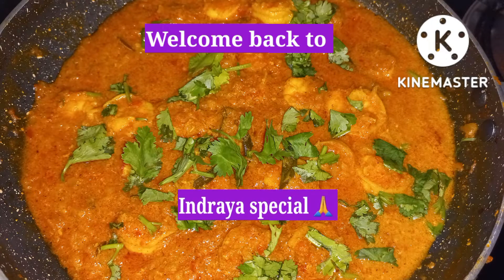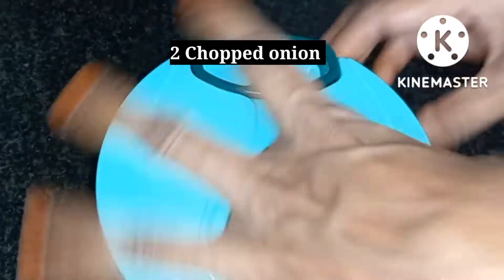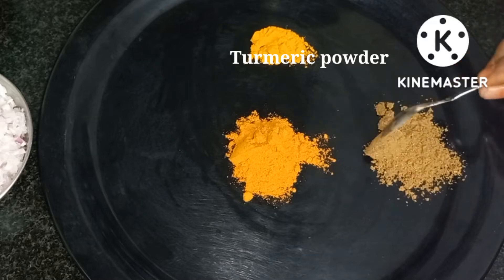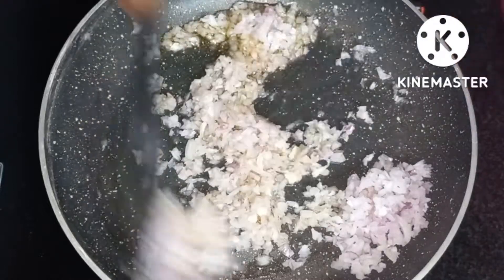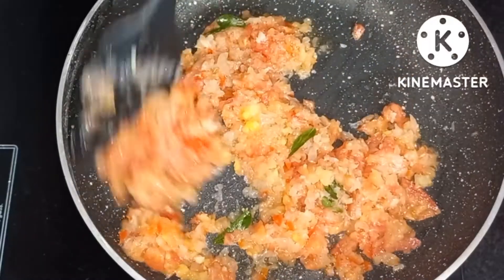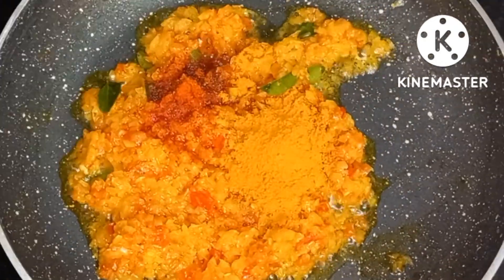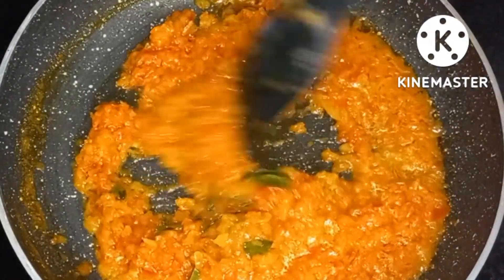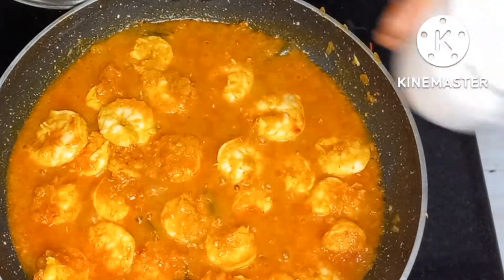இறால் தொக்கு/Prawn Curry in Tamil /Easy prawn curry /Prawn masala /sea food recipe /Prawn thokku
Dear Friends, I am Thenmozhi. Welcome to Indraya Special.
Siply we made sea food recipe in home
Ingredients
Prawn
Coconut milk
Ginger garlic past
Onion
Tomato
Chili powder
Turmeric powder
Garam masla
Kashmir chili powder